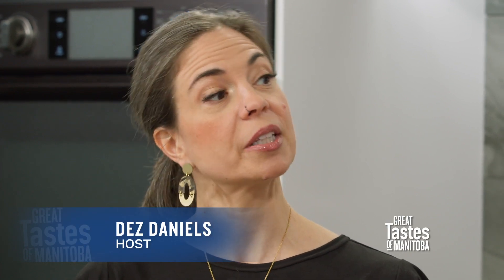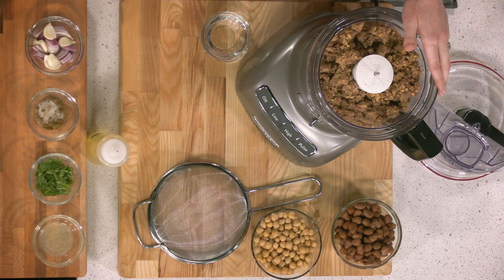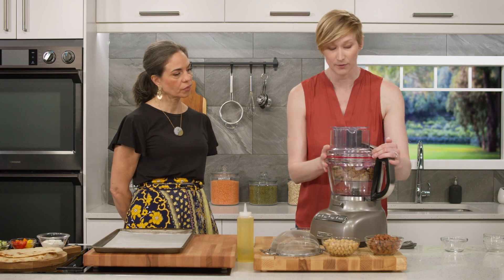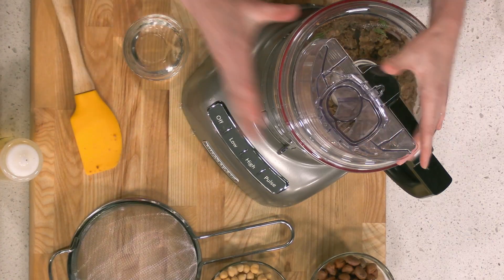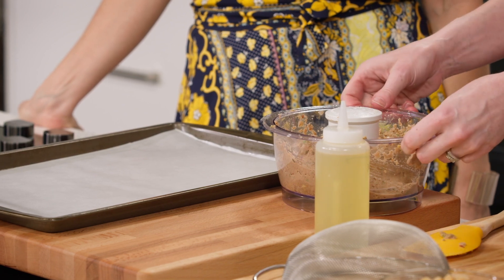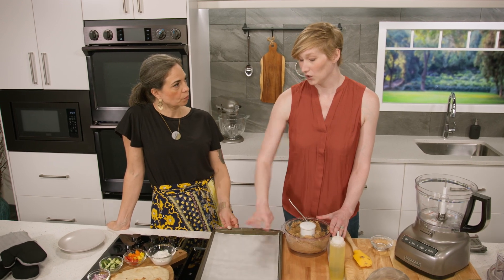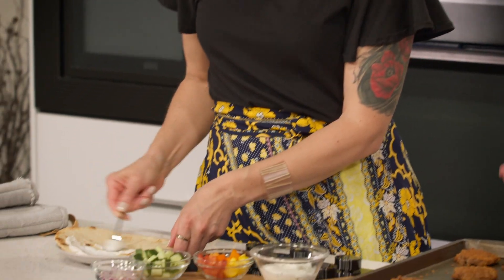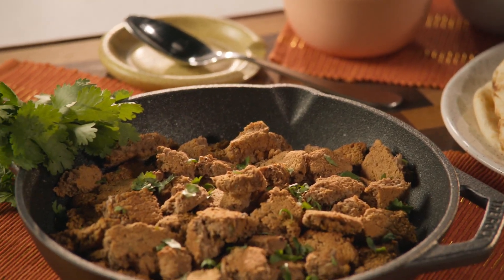How to Make Falafel–Crispy Baked Fava Bean & Chickpea Fritter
Falafel are little morsels of goodness waiting to be wrapped up in a fresh pita with veggies and a dollop of tzatziki or tahini. We promise these are that are perfectly crisp on the outside from baking (BONUS: you avoid the mess of splattering oil). Full recipe

You may also like: Middle Eastern Chickpea Salad with Za’atar Recipe